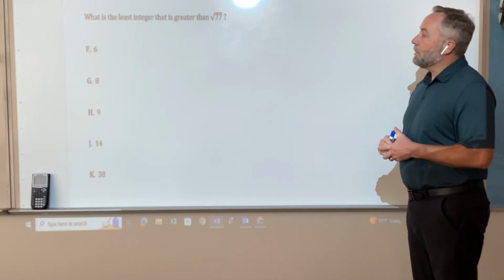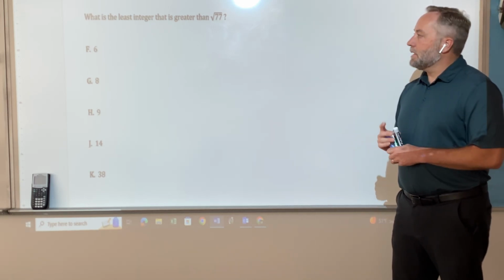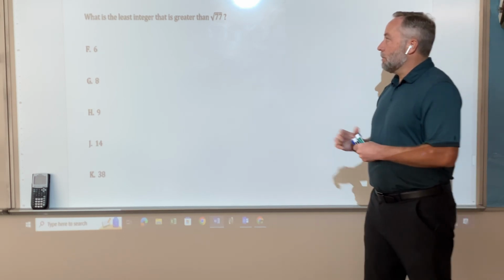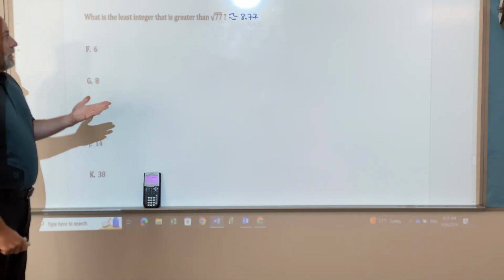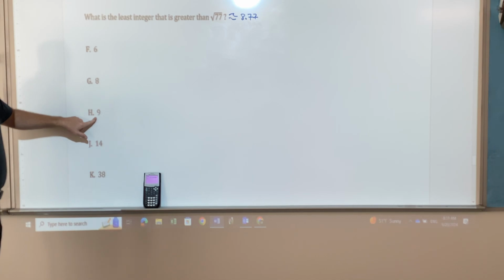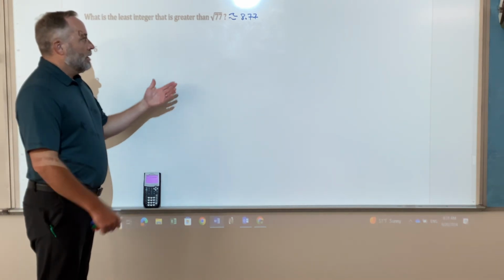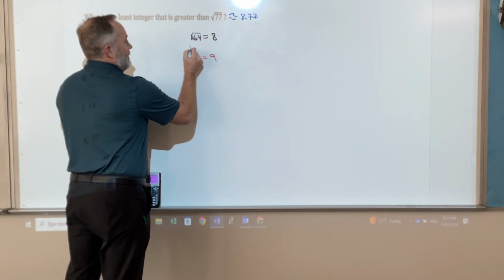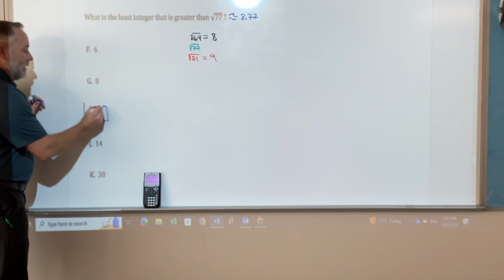ACT Math Practice! Quantitative Analysis: Least Integer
Least Integer
Square Roots
Integer